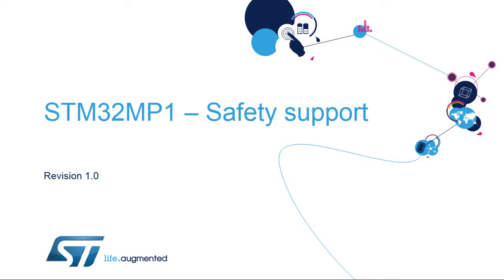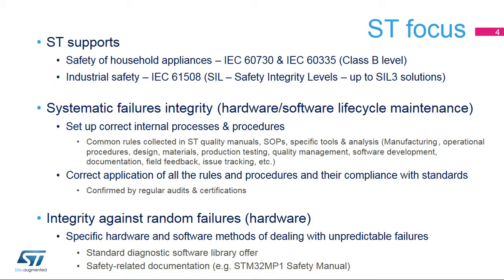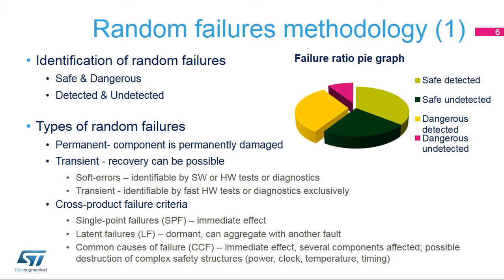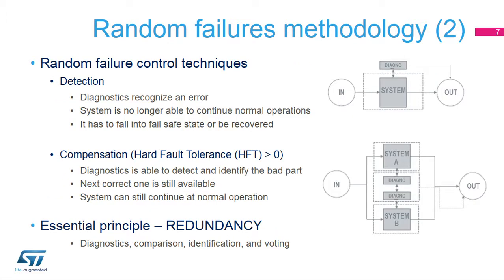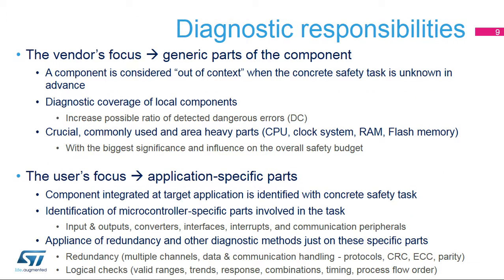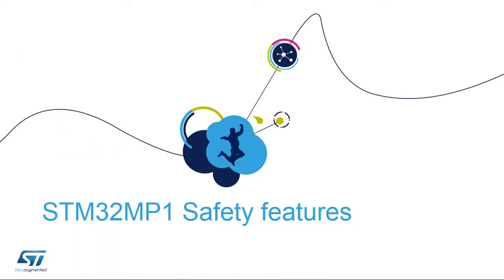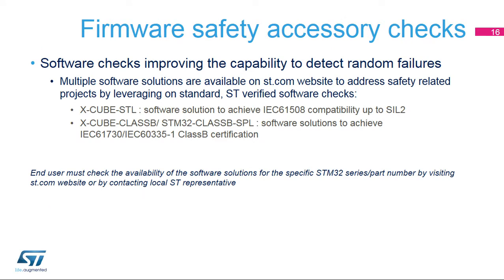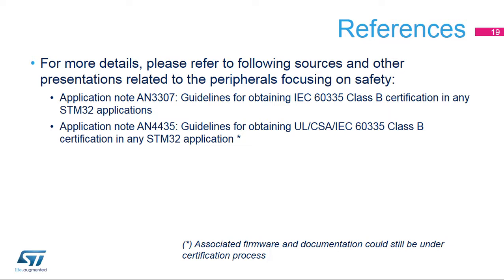STM32MP1 OLT - 26. Security Safety